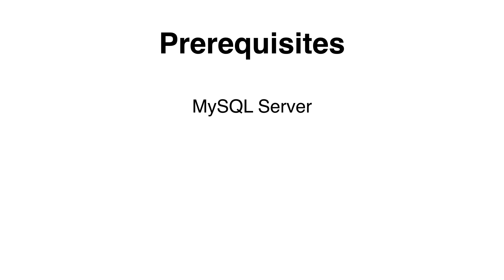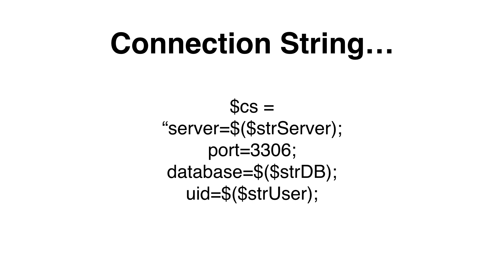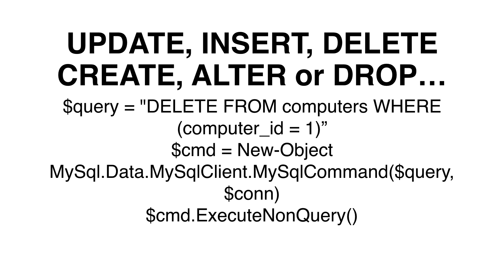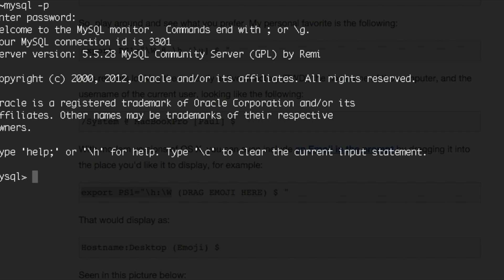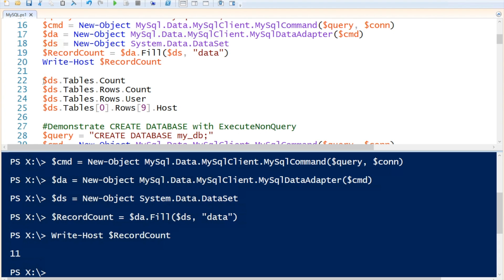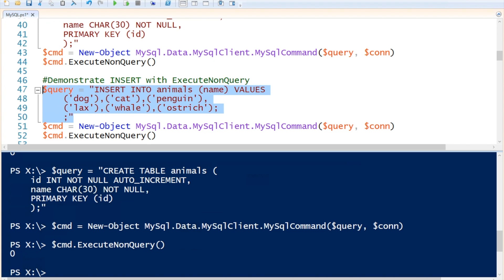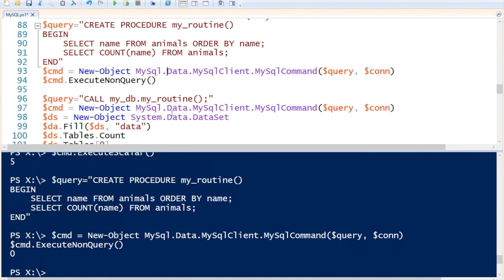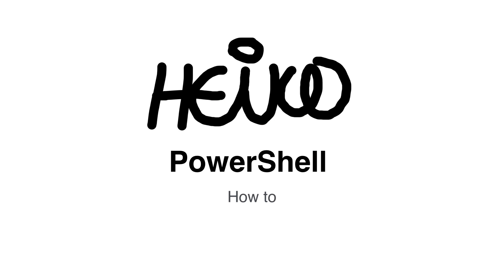Windows PowerShell - How to - MySQL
This video is about Windows PowerShell - How To - MySQL
Prerequisites: PowerShell - How to - Variables and PowerShell - How to - Error handling